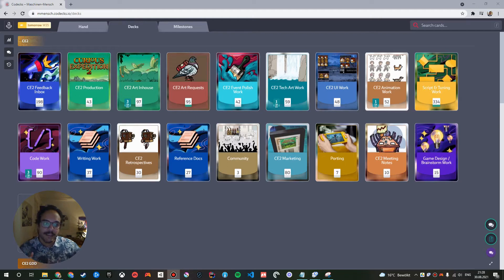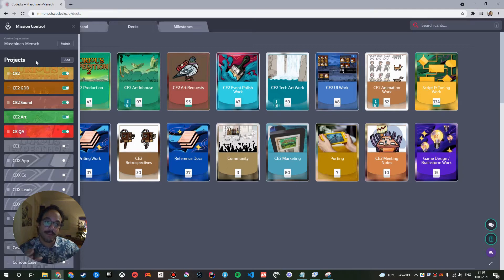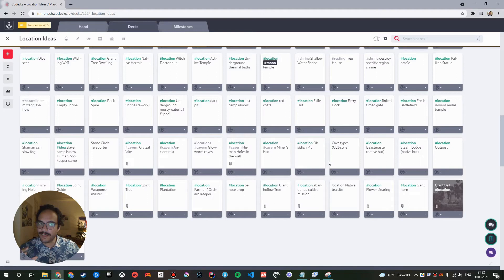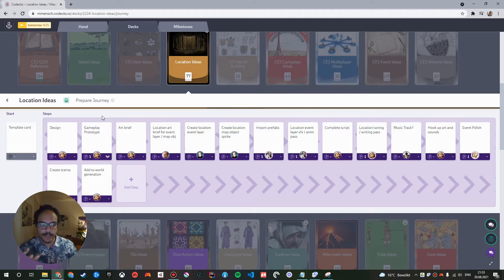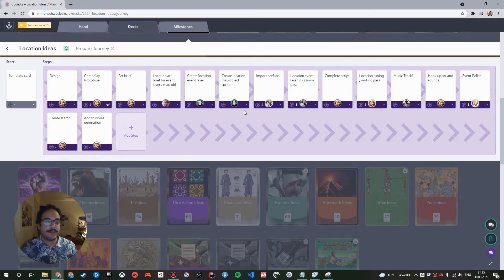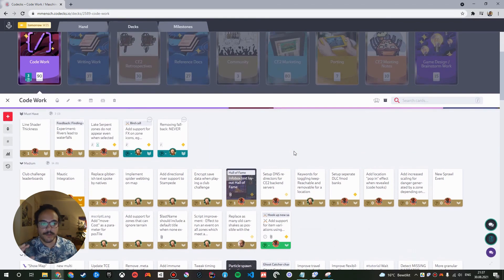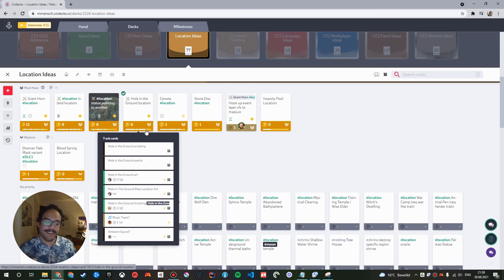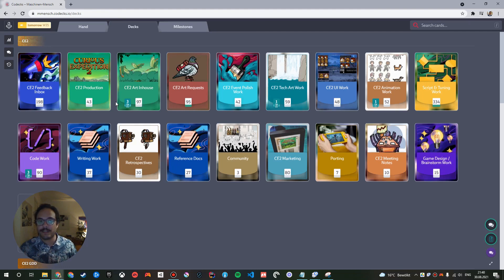Best Project Structure for Game Devs (using Codecks)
Giving you a behind-the-scenes look at how we manage our own games. This is our favorite way of setting up game design documents and work tasks in Codecks.

Codecks.io is a project management and community-building tool for game devs, by game devs.